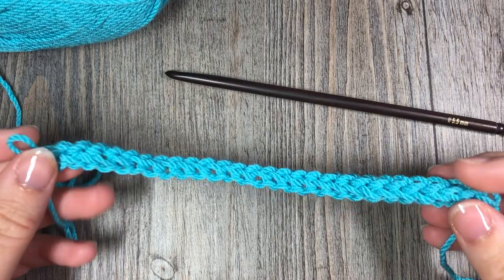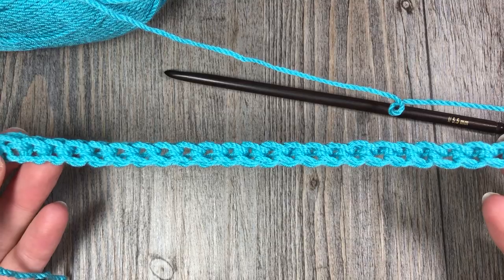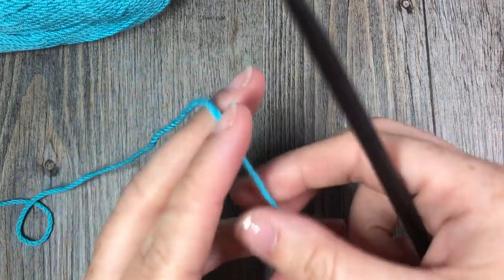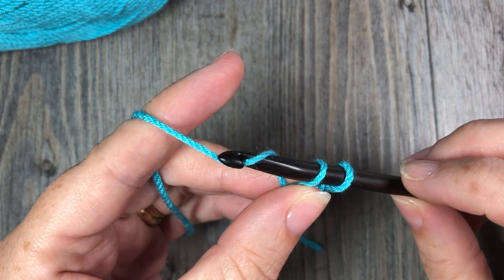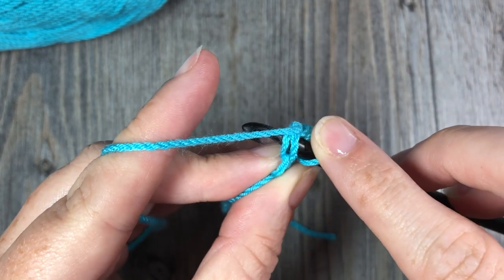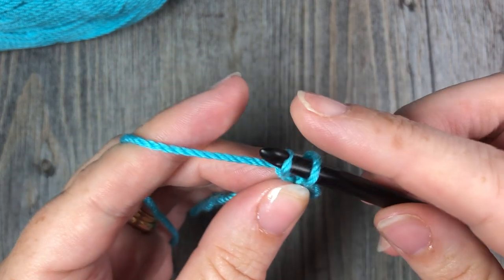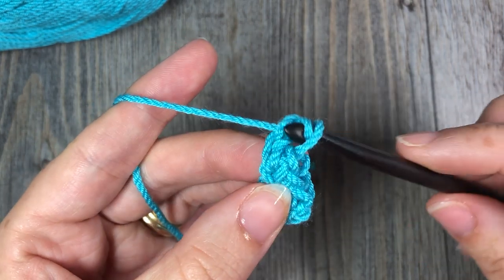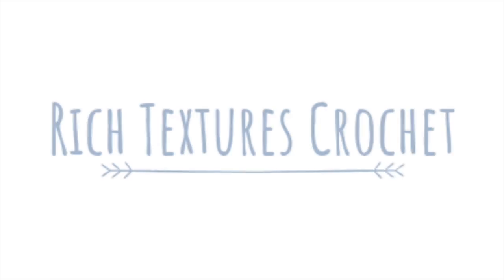Foundation Single Crochet - How to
Today we are going to learn how to crochet a foundation single crochet stitch.  This technique is handy when a pattern calls for a foundation chain followed by a row of single crochet stitches.  In stead of working the foundation chain and then the row of single crochet, you can work them both at the same time! No more working into tight starting chains!

Sarah